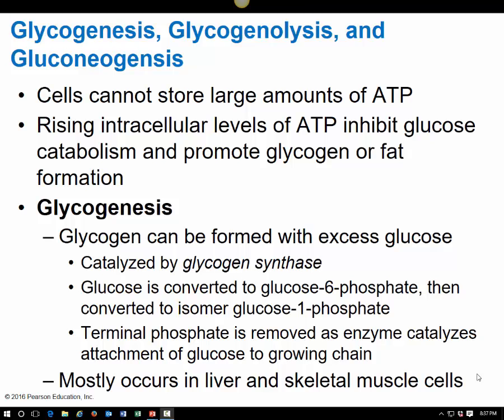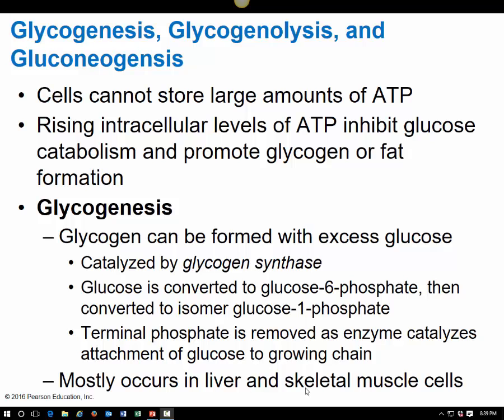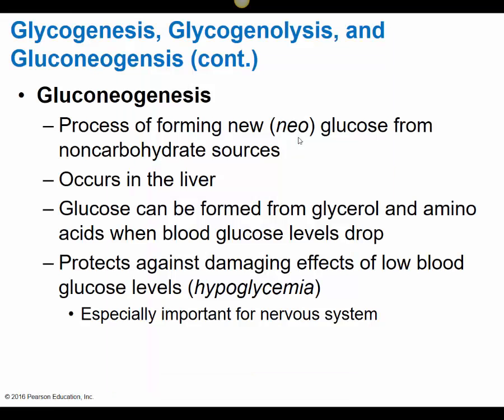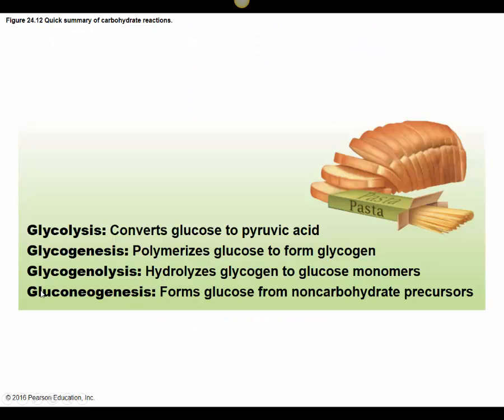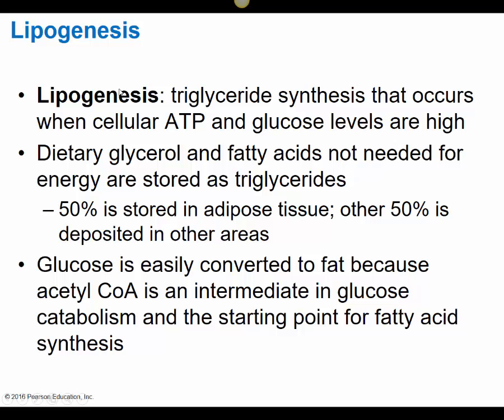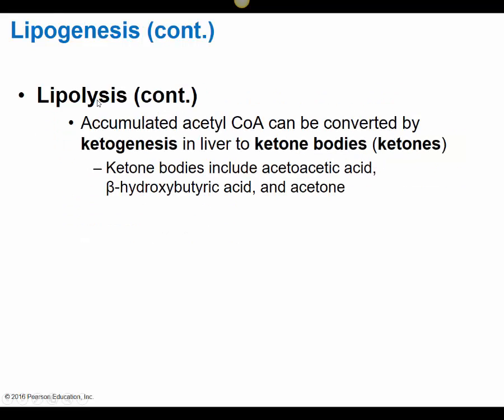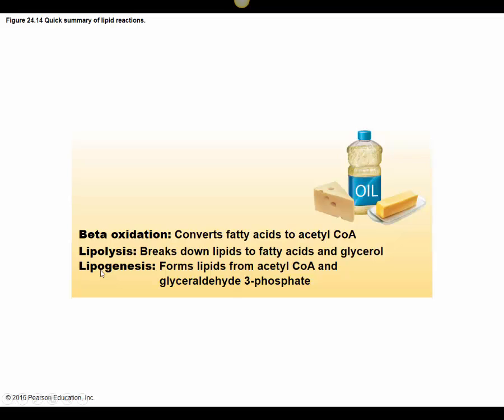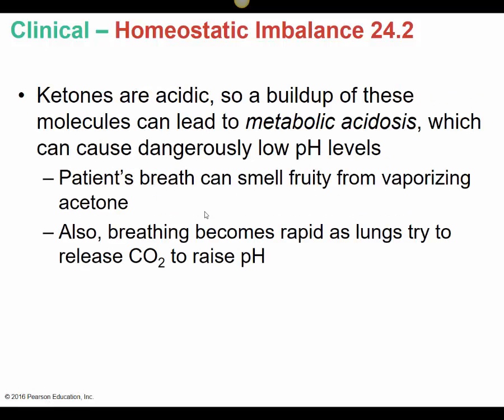Lecture Video 2 Metabolism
sfdgsf